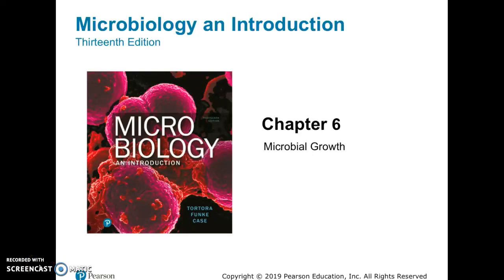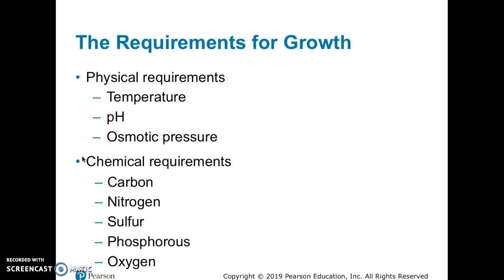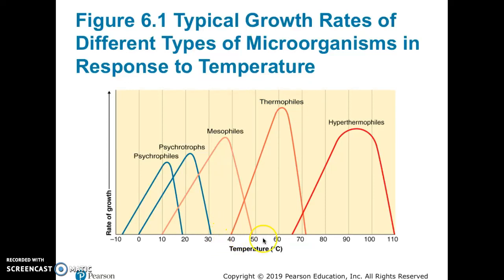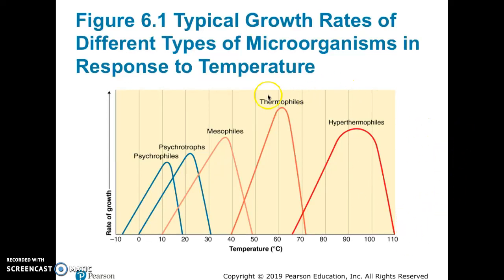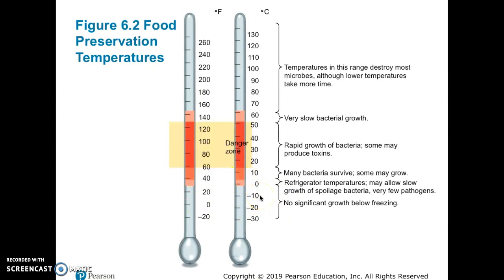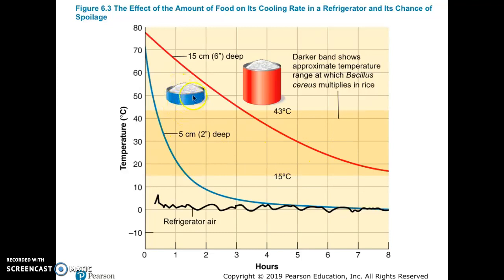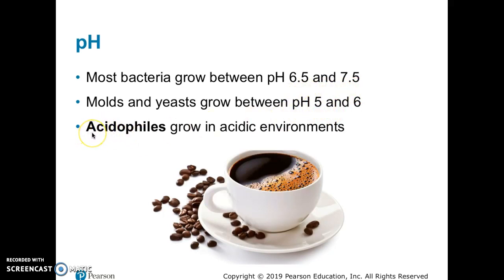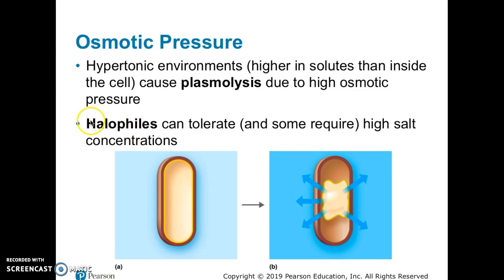Physical Requirements for Microbial Growth